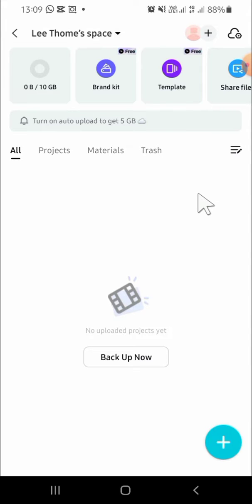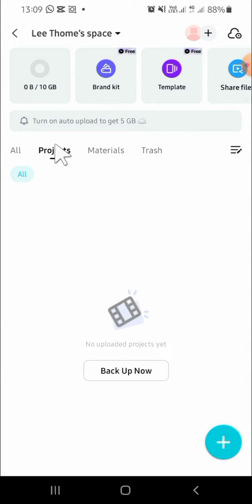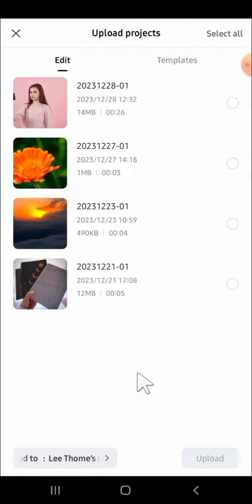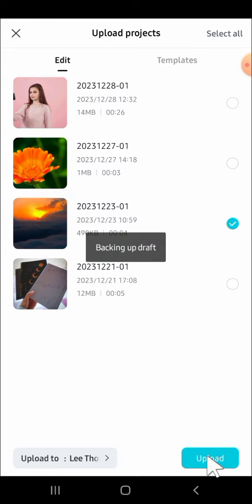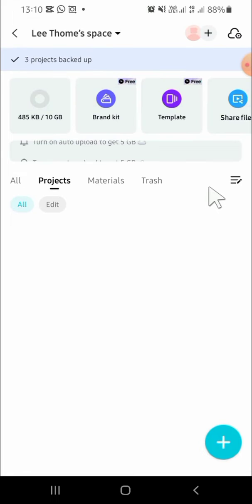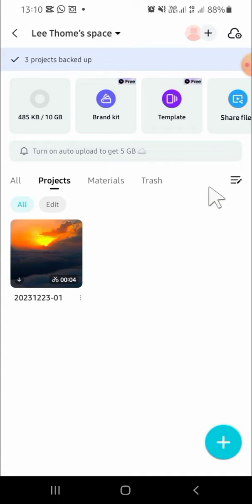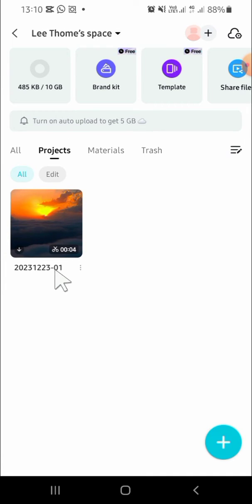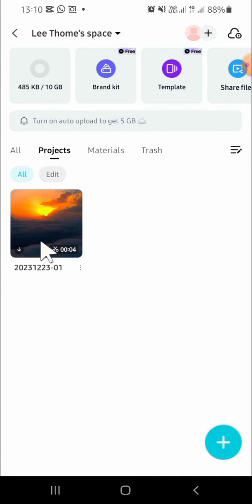❤ ULTIMATE GUIDE: Need to Sync Multiple Devices? How to Use Capcut’s Cloud Storage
Can we open our CapCut project on another device? Definitely you can! In this tutorial, we'll guide you on how you can use CapCut cloud storage to sync multiple devices. Now you don't need to be worry to lose your project when you migrate to another device. Don't miss it!